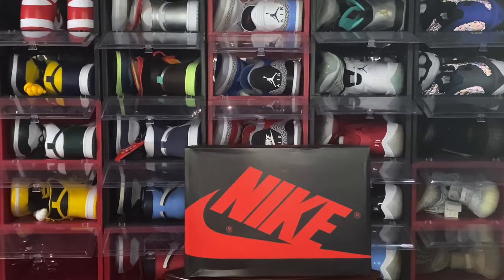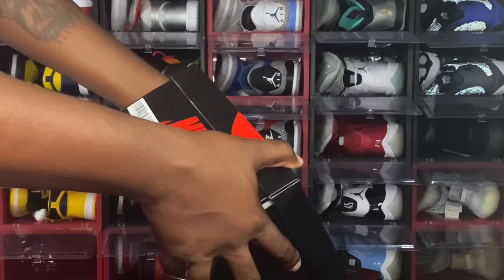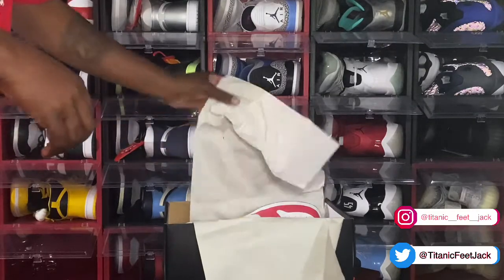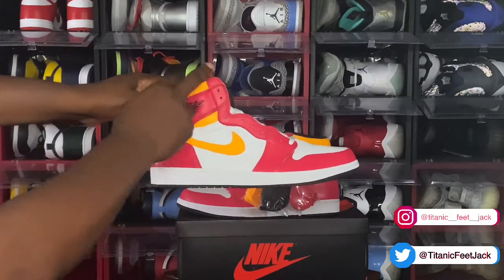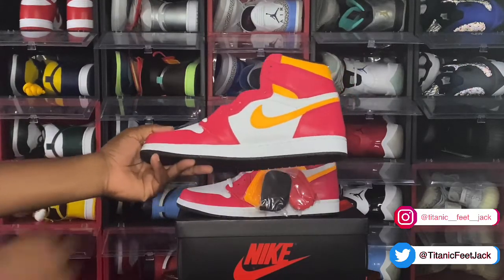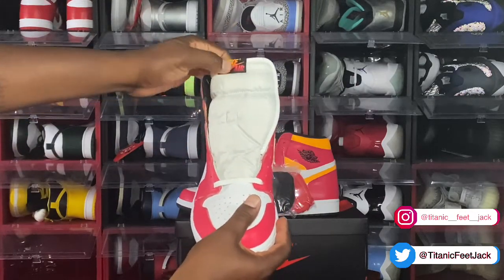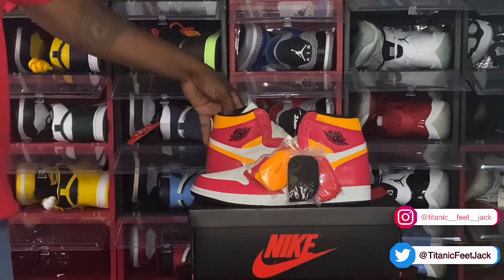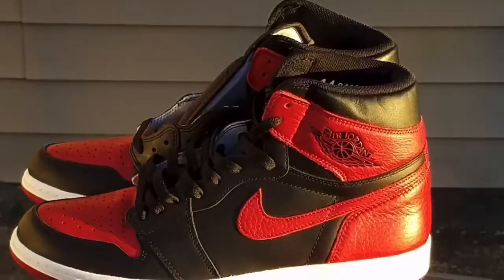AIR JORDAN RETRO 1 “LIGHT FUSION RED” UNBOXING AND REVIEW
TitanicFeet Jack
190 Belle Terre Blvd. no. 2753

The Air Jordan 1 Retro OG Light Fusion Red treats the iconic silhouette to a spirited makeover, highlighted by a white leather upper with contrasting dark pink overlays. Laser orange accents land on the collar and signature Swoosh. Both colors are rendered in gradient fashion on the Nike Air logo that adorns the tongue tag. The high top rides on a standard rubber cupsole, housing a resilient foam wedge enhanced with Nike Air cushioning. These retailed for $170.